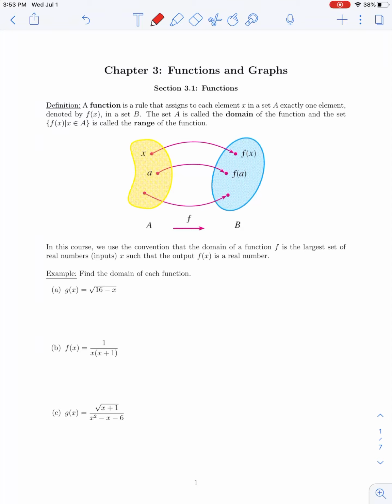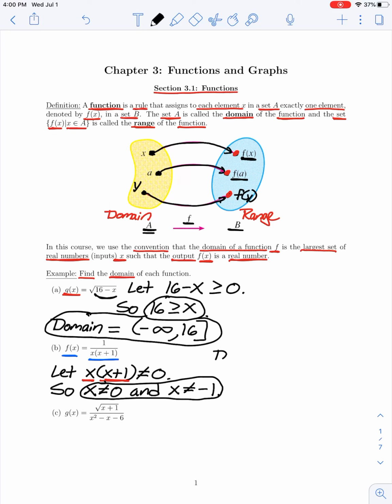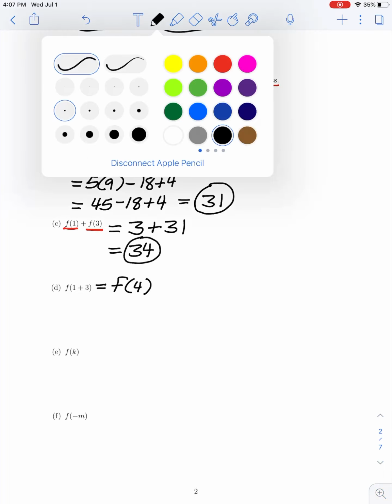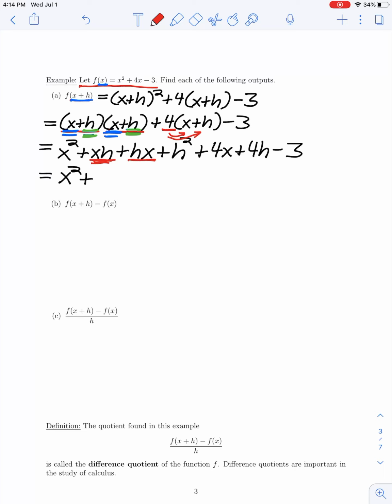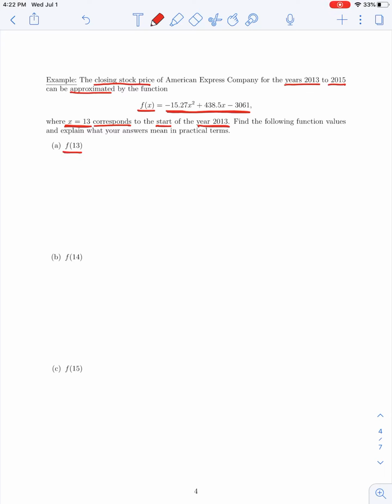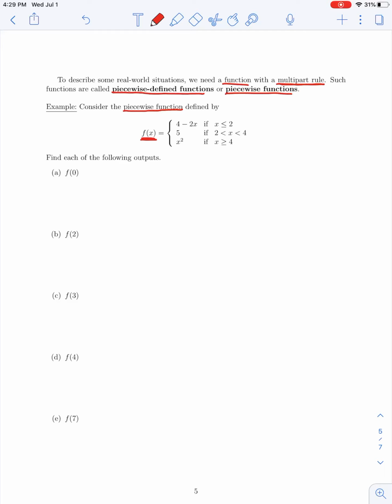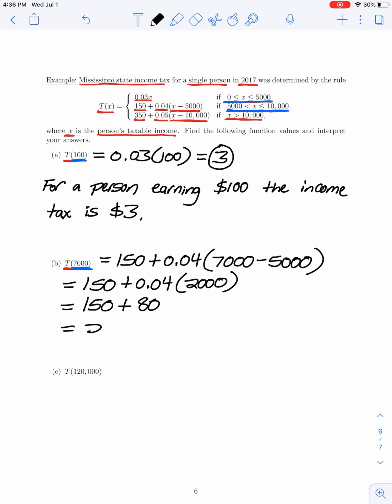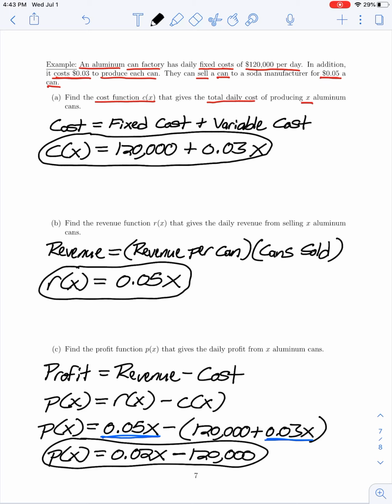MAT 1133 Section 3.1: Functions